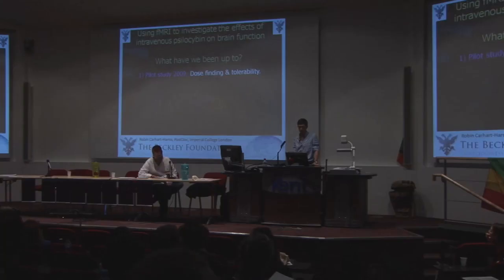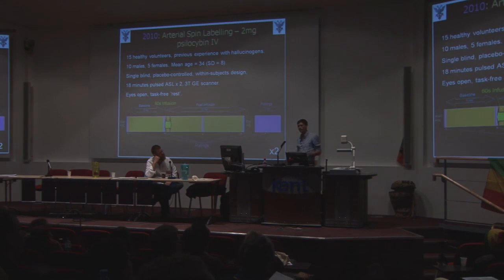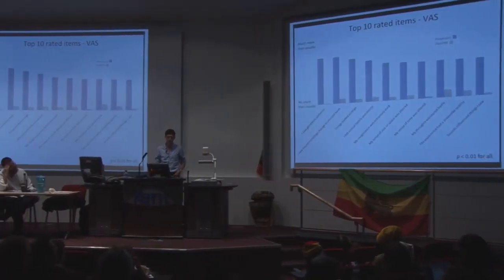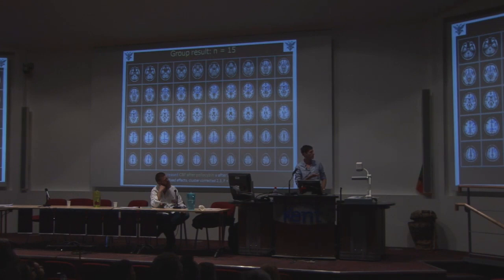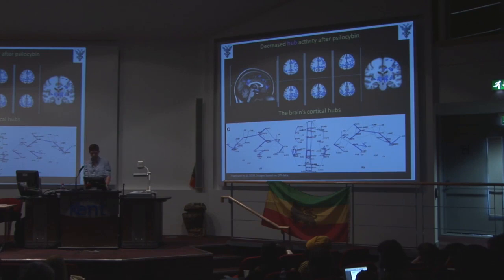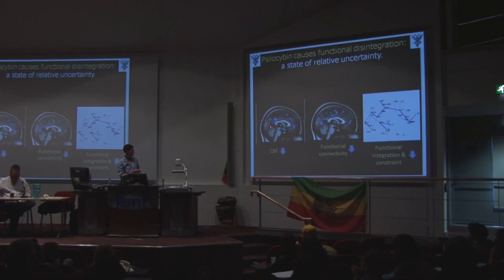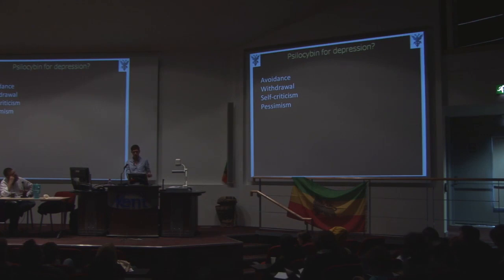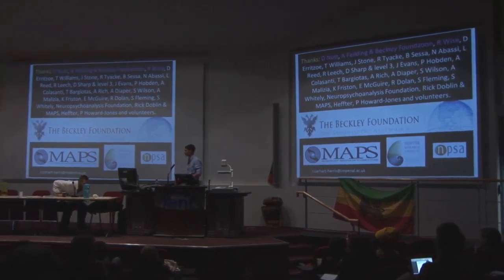Dr Robin Carhart-Harris - Using FMRI to Investigate the Effects of Psilocybin on Brain Function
Breaking Convention 2011 - Sunday 3rd April
Lecture topic: Current research on consciousness and psychedelics at the University of Kent
Speaker: Robin Carhart-Harris - Using FMRI to Investigate the Effects of Psilocybin on Brain Function

After completing an undergraduate degree in Psychology in 2003, Robin studied psychoanalysis at Masters level, receiving his MA in 2004. In 2005, Robin began a four year PhD in Psychopharmacology at the University of Bristol. Working for Professor David Nutt and Dr Sue Wilson, Robin’s thesis focused on sleep and serotonin function in ecstasy users. In 2009, working closely with the Beckley Foundation, he successfully coordinated the first clinical study of psilocybin in the UK and the first clinical study of a classic psychedelic drug in the UK for over 40 years. Also in 2009, Robin moved to Imperial College London to continue his work under the supervision of Professor David Nutt. With the collaboration of Professor Richard Wise at Cardiff University, Robin has since coordinated the first resting state FMRI investigation of a classic psychedelic drug and the first fMRI investigation of psilocybin.

Open Meditation is an integral, non-religious approach designed to help you learn mindfulness meditation in London. We run Weekend Meditation Retreats, Drop In Classes and free mindfulness events that are perfect for beginners to mindfulness meditation. to learn more and download a free guided meditation!